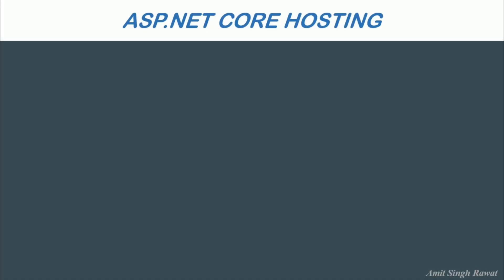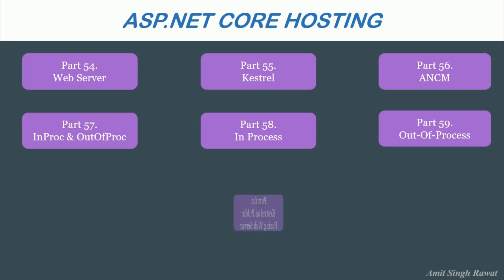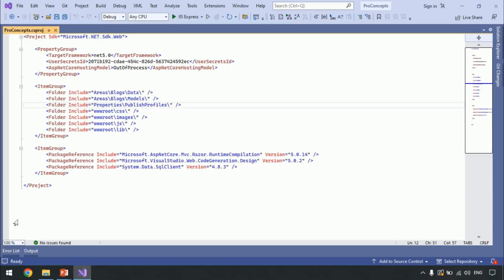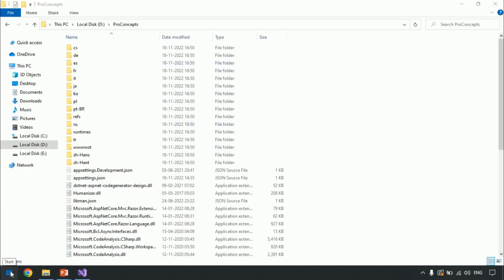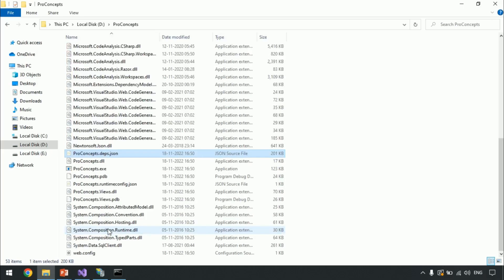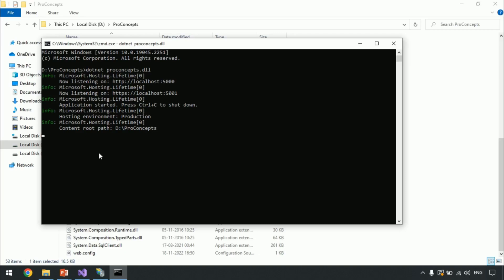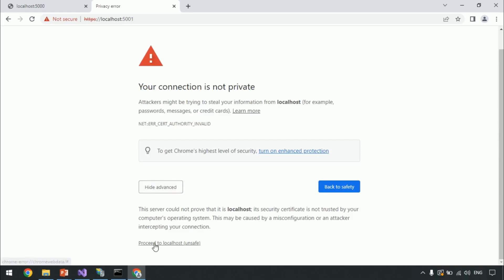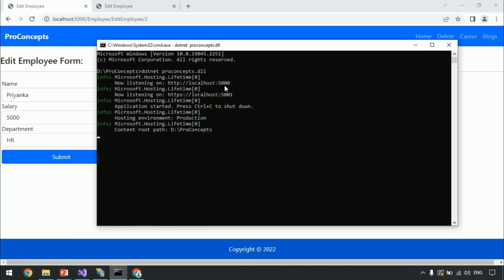Part 60. Kestrel as public facing web server in .NET Core MVC | ASPNETCORE Hosting Models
In this video, we will run our ASPNETCORE Application via the command line